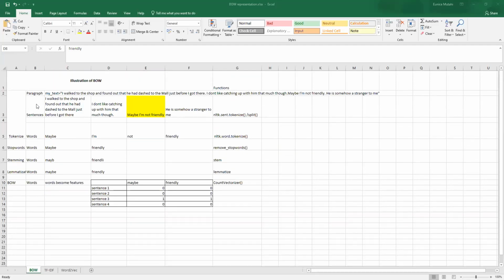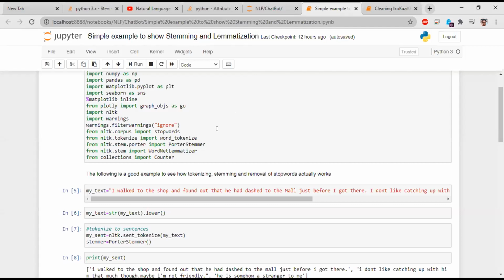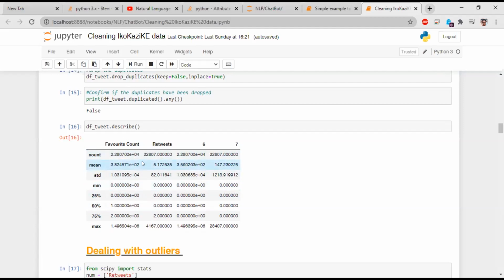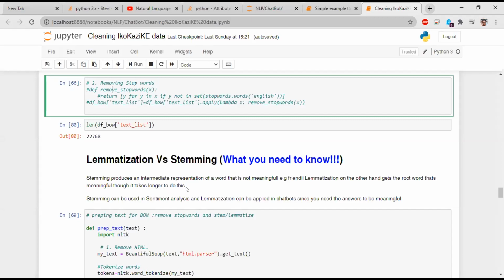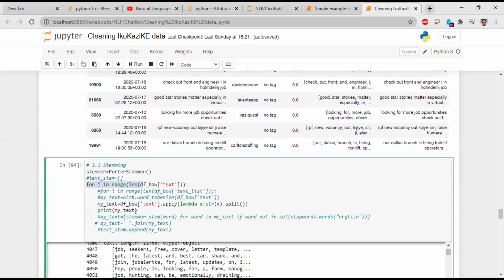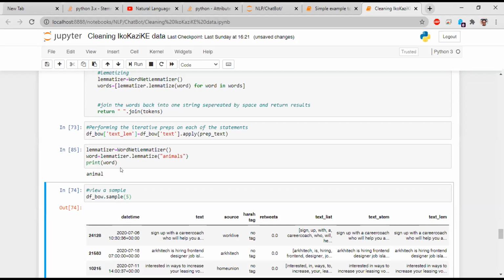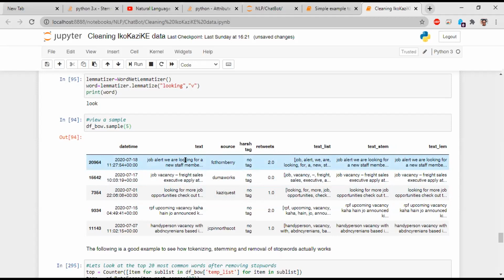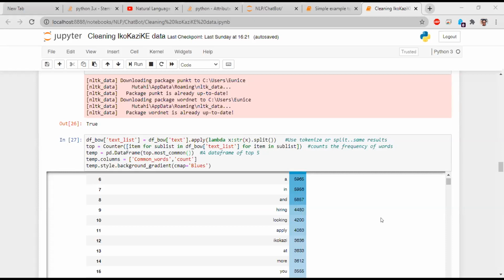A4Ayub Hands On NLP Project Building a Retrieval Based Chatbot Day #4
This is the fourth session led by Eunice where she started us off with Bag of Words